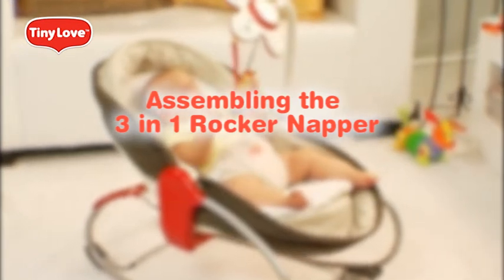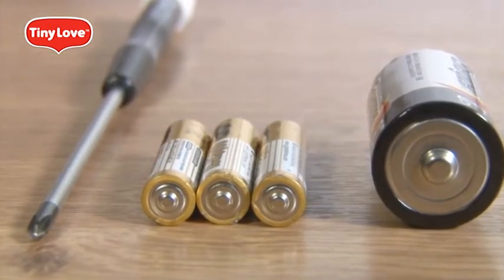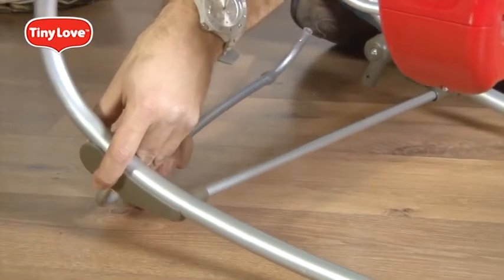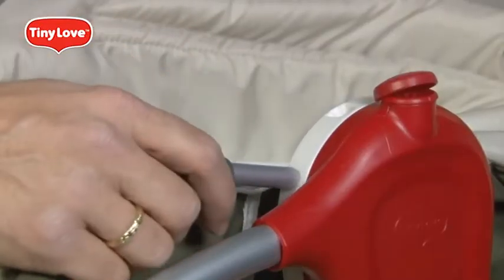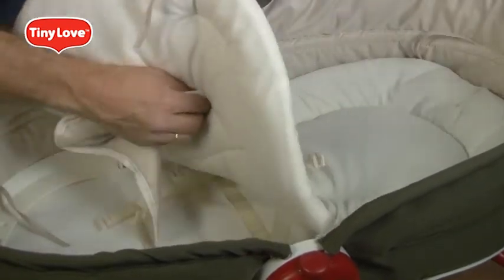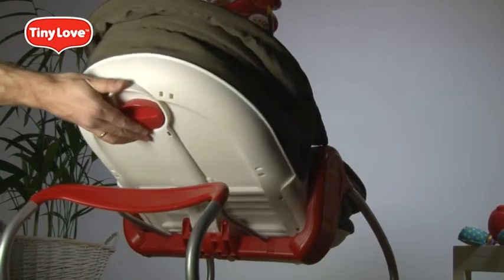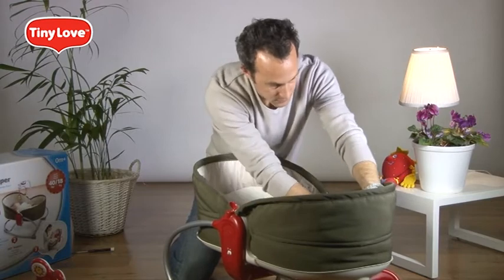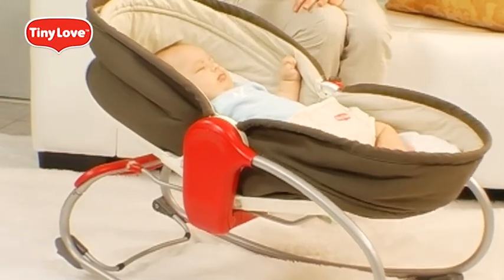B1002 Rocker Napper Assembly